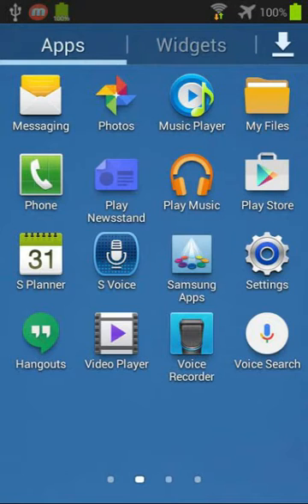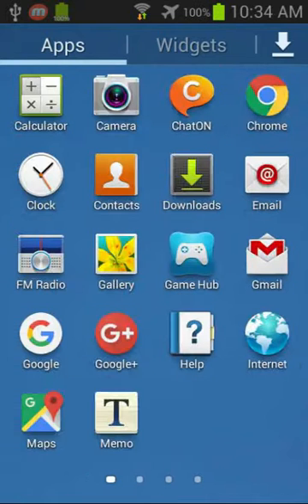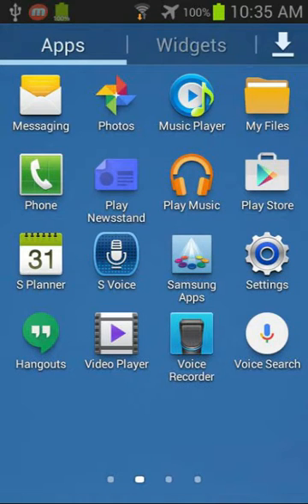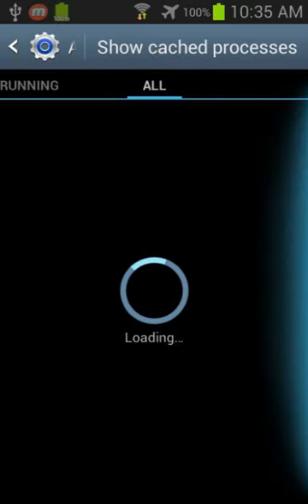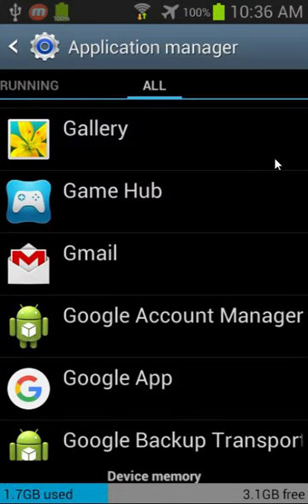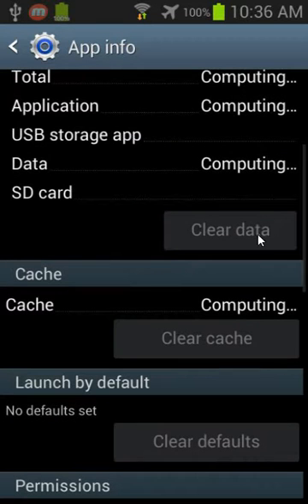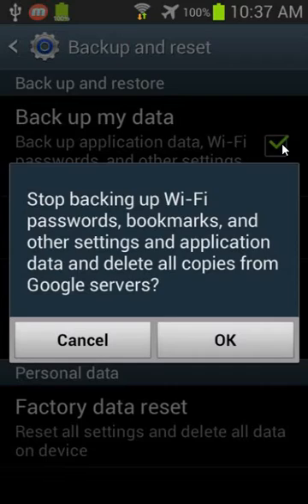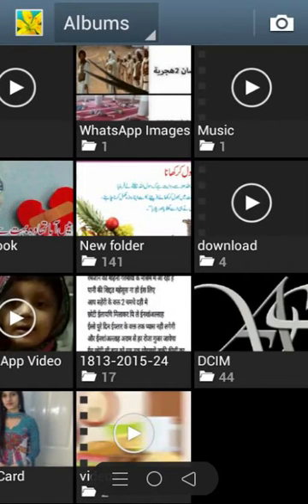How to Remove Picasa Web Albums From Your Gallery in Android Phone By znkhan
How to Remove Picasa Web Albums From Your Gallery By znkhan

Gallery image Delete Android Phone